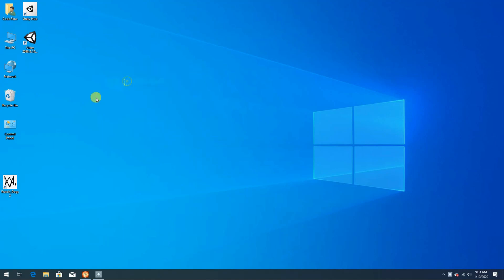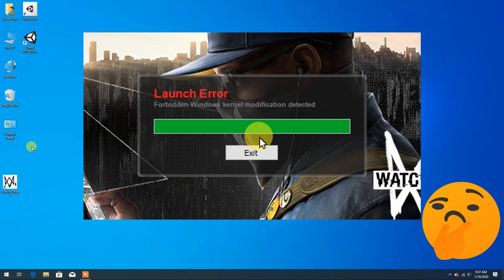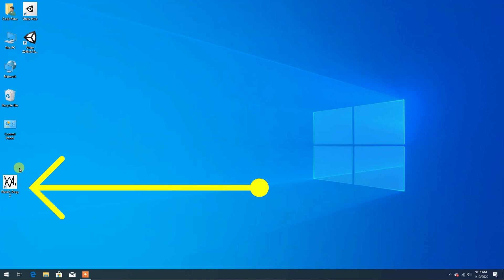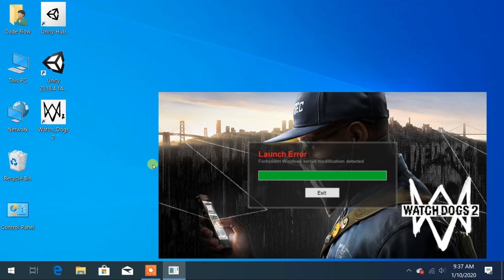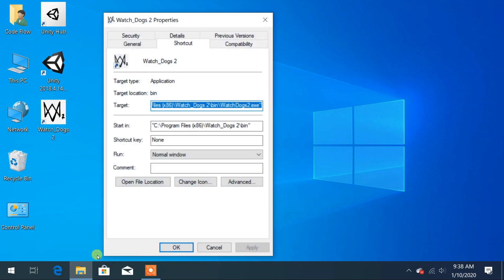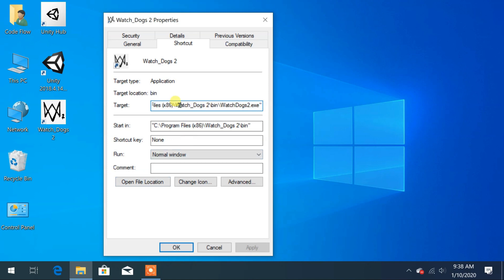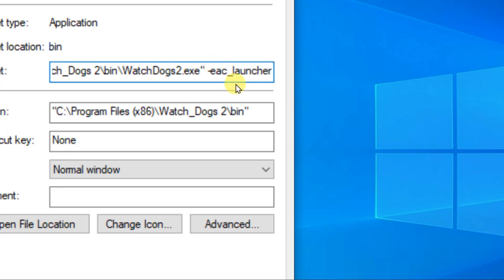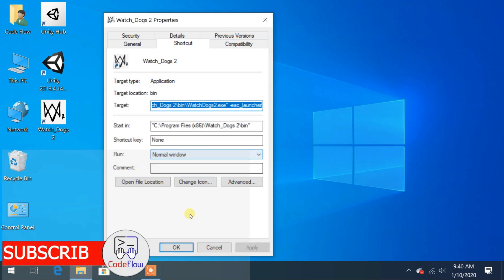Launch Error Forbidden Windows Kernel Modification detected, Works on 2020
Forbidden Windows Kernel Modification detected, Easy Fix 2019 for any games tested in watch dogs 2

🙏Donation is not necessary, but helps me to create good and true content:

It will also solve:
EasyAntiCheat Error : 30007
Windows Kernel Modification detected
Driver Signature Enforcement has been disabled

In this video I will show you how to fix Windows kernel modification detected on any games. In this video it is tested on Watch dogs 2.

code used : "sfc /scannow" and "-eac_launcher"